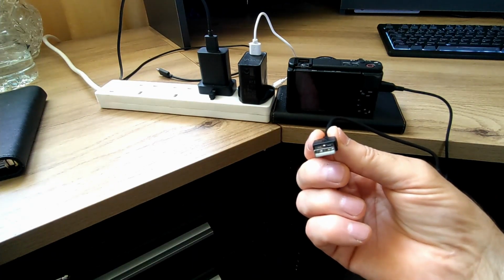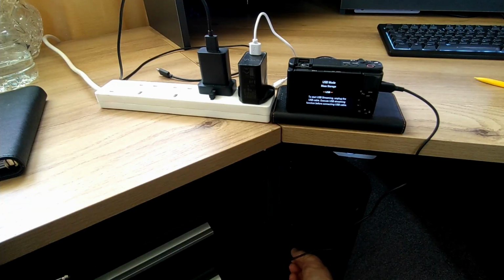Video Camera SONY ZV-1 Battery Charging During Filming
0:00 Introduction
1:12 Way 1
1:47 Way 2
3:03 Way 3